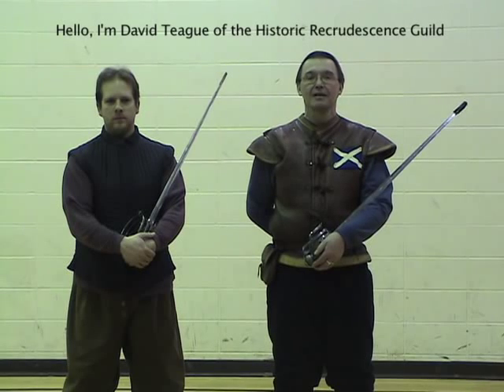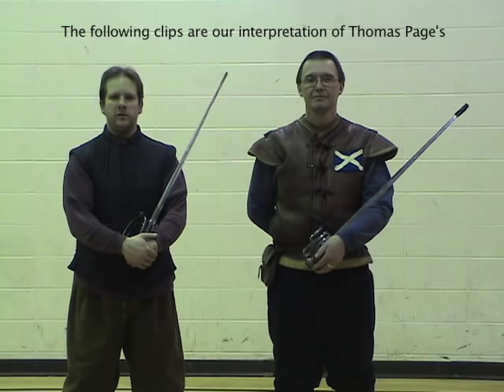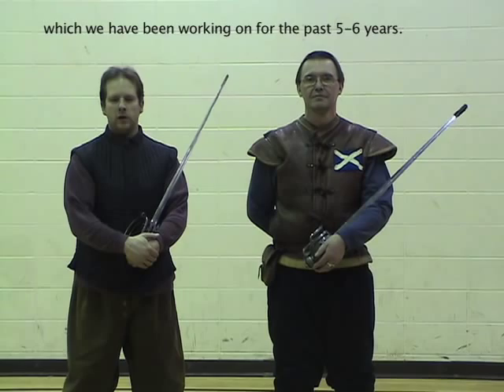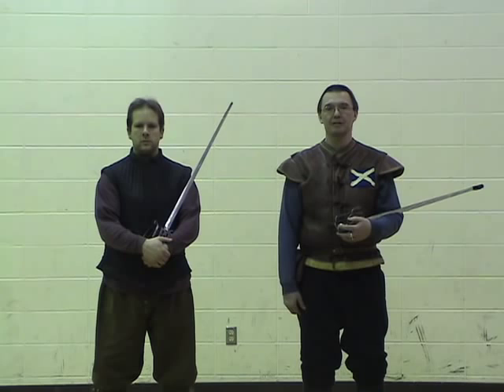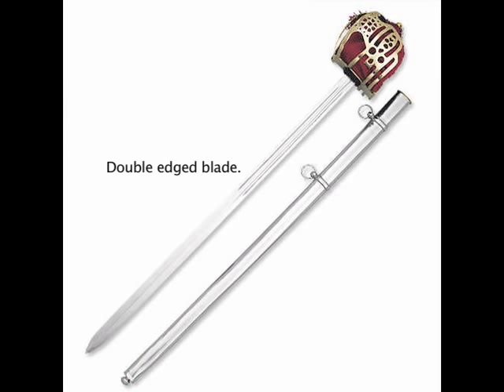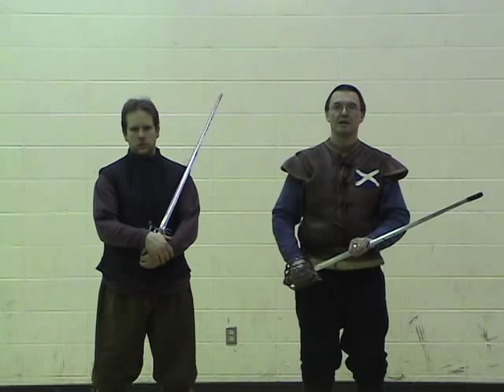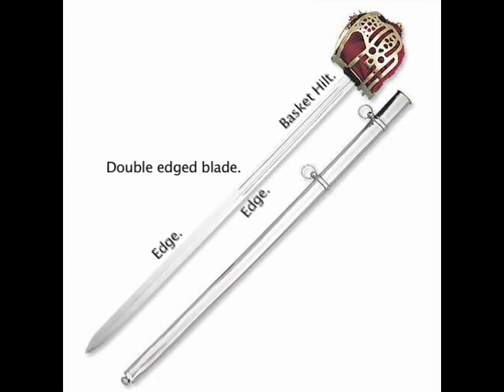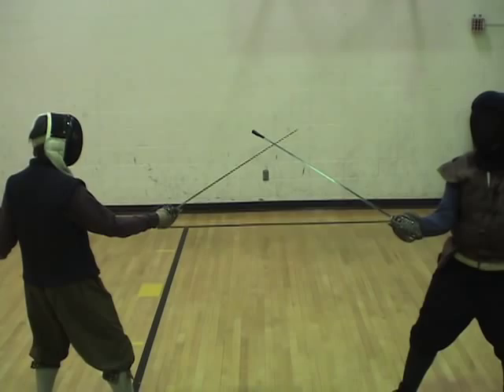Highland Broadsword - Thomas Page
Short movie on Thomas Page's "Use of the Highland Broadsword" short because the contest had a time limit. BIG thanks to David and Matthew for helping me out on short notice. more and longer vids to come, expanding on foot work and more complex maneuvers.